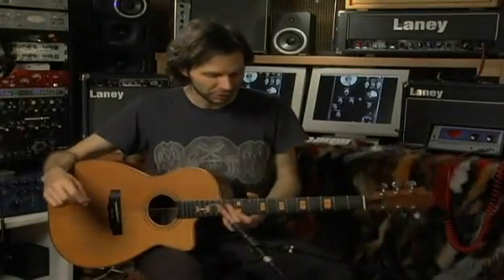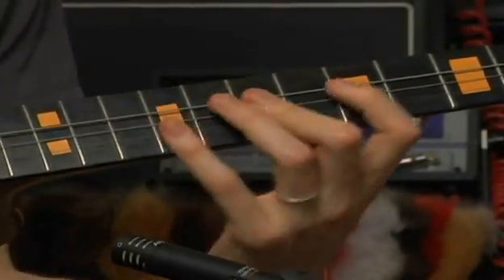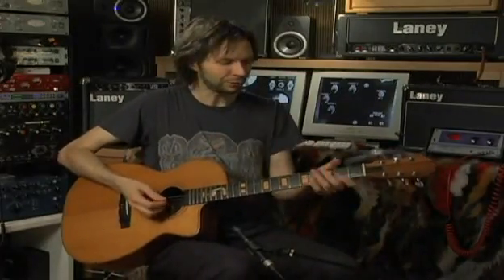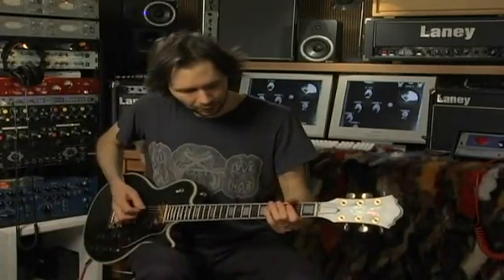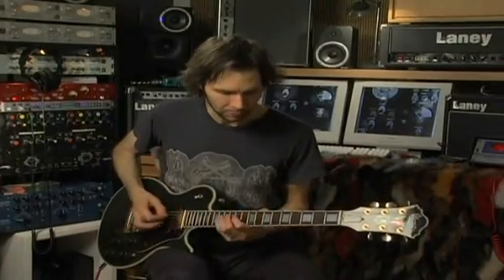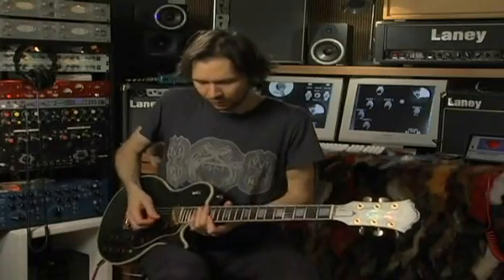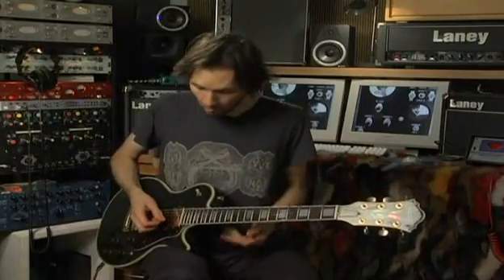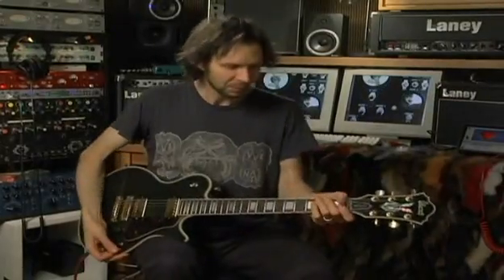Paul Gilbert - Get out of my yard Segment: #8 *HQ Widescreen*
This is the eight (8) part of the DVD.
Paul Gilbert 80's Heavy Metal Rock Guitar Solo Riff Technical Difficulties Racer Mr. Big Shred Ibanez Dog DiMarzio Pickup Buckethead chicken picking awesome cool terrifying trip get out of my yard amazing DVD KFC teacher student lesson tutorial learn quality HD 720p HQ 1080p 1080 720 Space ship live gilbert scarified marco minnemann linus hollywood pgm rickenbacker laney vc50 Marshall paul gilbert guitar instructional DVD get out of my yard intro tutorial info right straight to the telephonebooth telephonepole telephone tele phone pole thru' a song about beer MARINELAYER marinelayer acoustic guitar paul best moment on guitar paul amazing quest for the perfect c major scale 12 string bass guitar base 3 strings together harmonics twelve twelve making your hollowbody weep fireman iceman FRM1 PGMFRM1 electric drill mapex rusty old boat the worldwide funkatonic scale laney cabinet marshall vintage modern steve vai joe satriani Gibson Ibanez korg randall roland boss gt10 the echo song live explorer flying V flyingV old zebra pickups full tank safe handling of a pointy guitar '70s '70 70 70' child 5 string 6 arpeggio with teeth drumset drum set bash beat up guitar iceman ice man reversed smashing all the same G A H B C D E F improvise major minor flat sharp asus dsus suspended lydian quickly fast smile 3 E's e for edvard edward van halen favorite universe song tuning note per string octave special rhythm tapping heart you kids quick pinch harmonic natural sixteenth punk rock something like this repeating hammer pull-off pulloff noise intermission techniques appendix I II III IIII IIIII shape done PGM100 PGM200 PGM300 PGM301 PGM100RE PGM300RE PGM400 PGM500 PGM600 PGM700 PGM800 PGM900 PGM1000